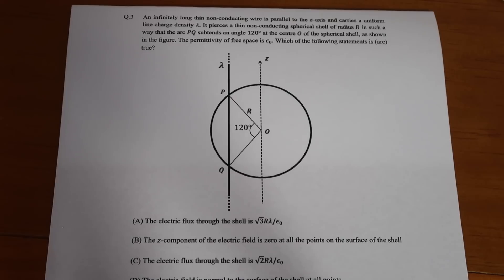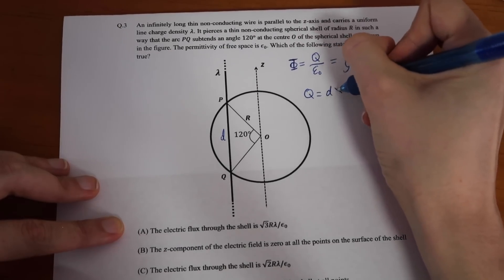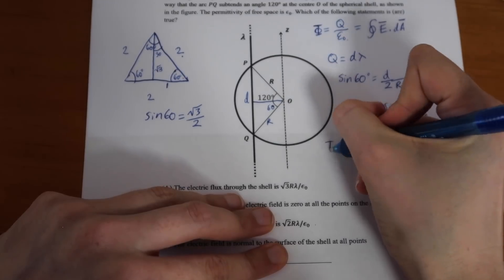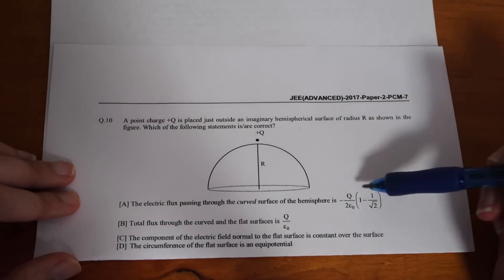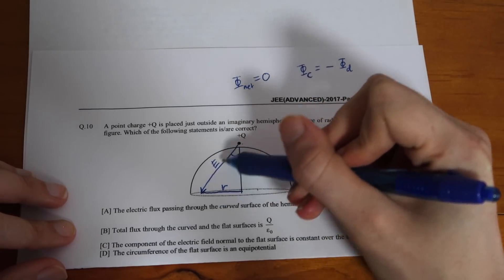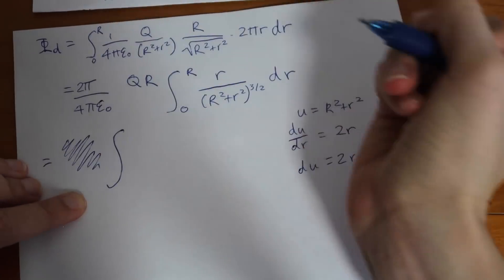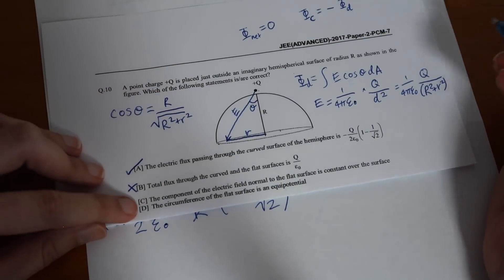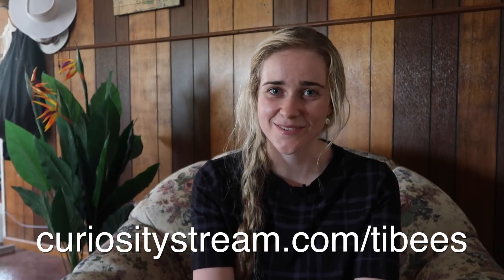Weird flux but ok | JEE electric field exam questions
In this video I work through two JEE Advanced exam questions on electric flux. The first problem is from 2018 paper 2 Q3, and the second question is 2017 paper 2 Q10. JEE is the Indian entrance exam system for engineering universities.